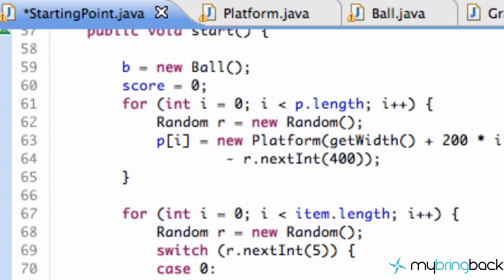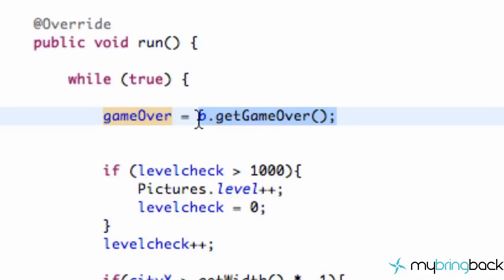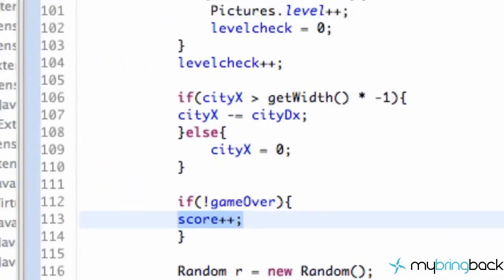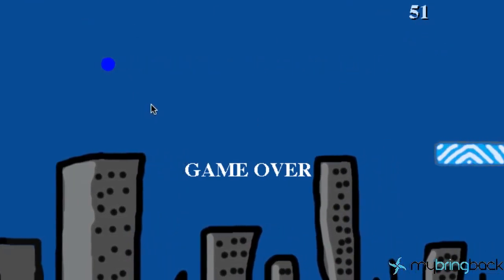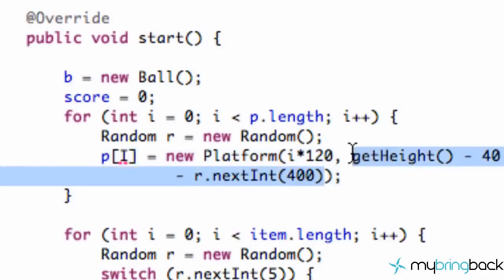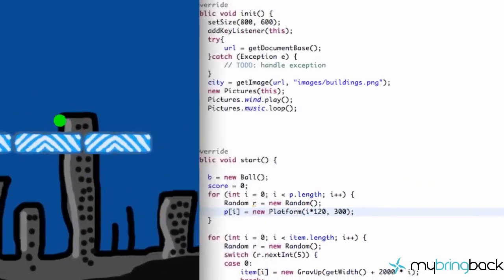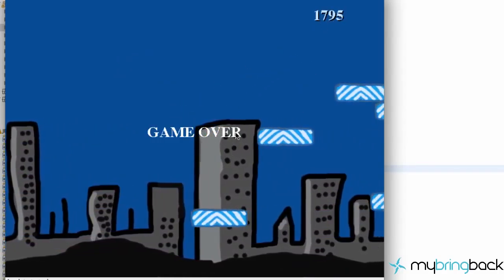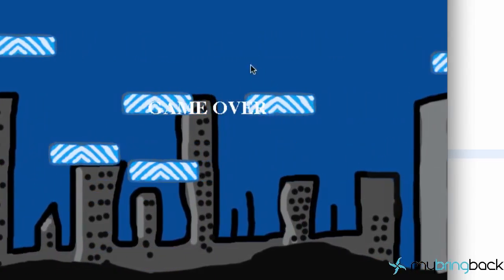Learn Java 2 36 Game Applet Polishing up our game